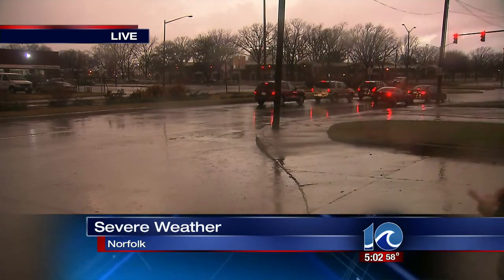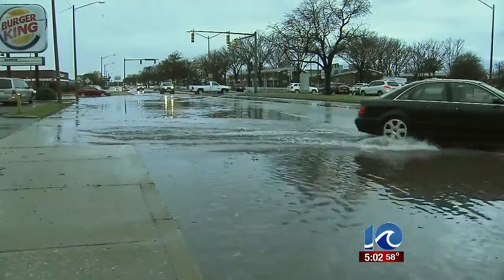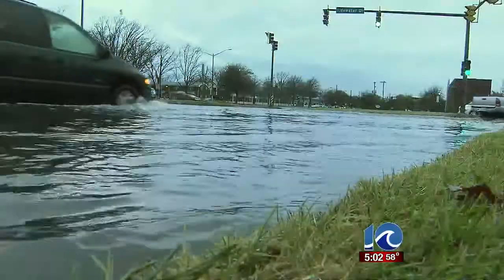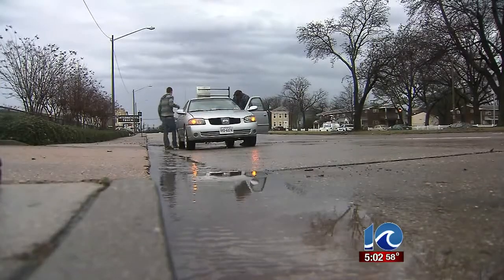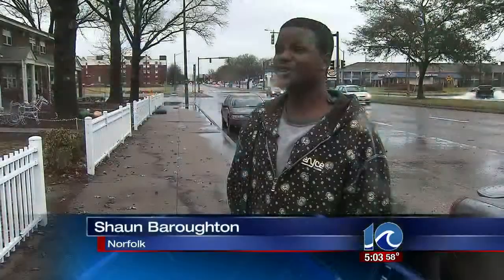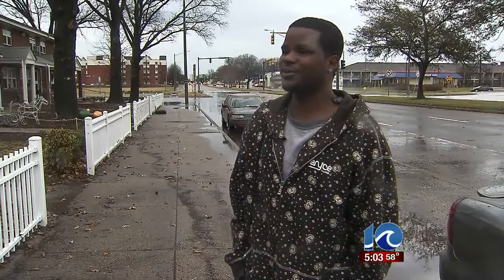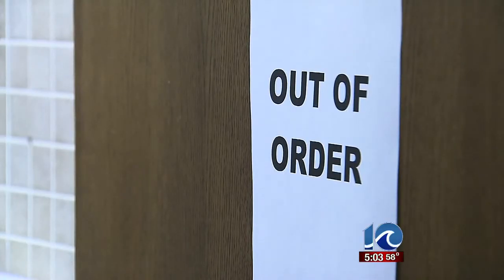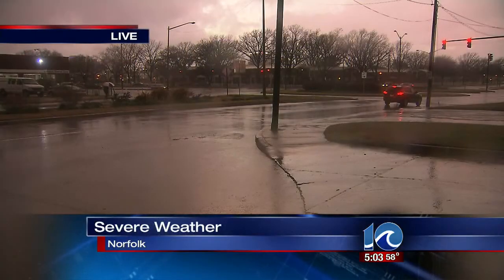Heavy rain causes flooding in Norfolk